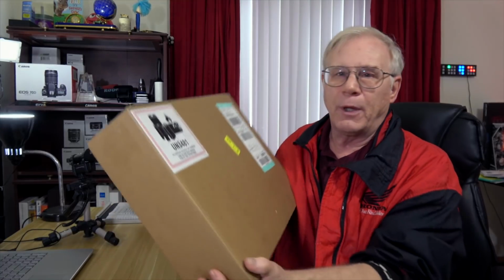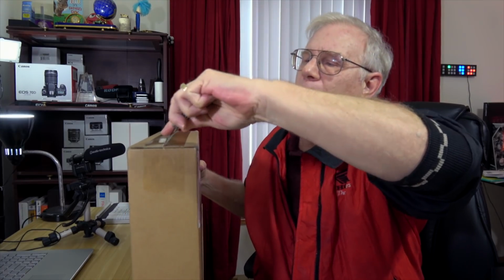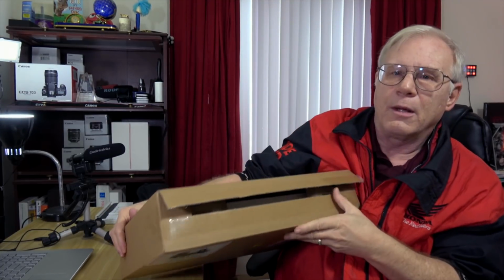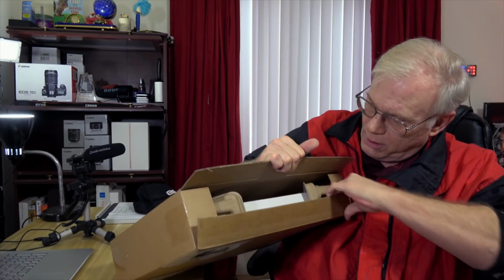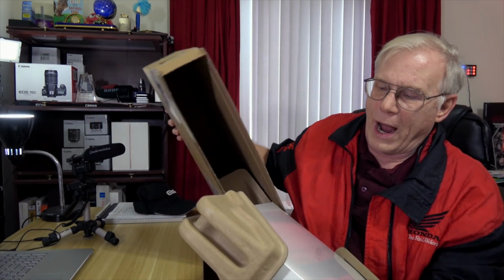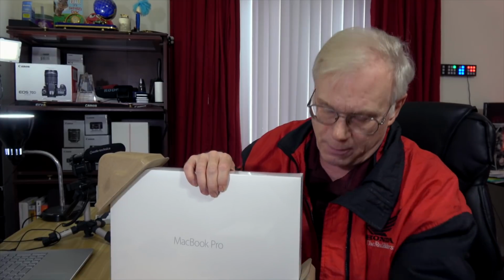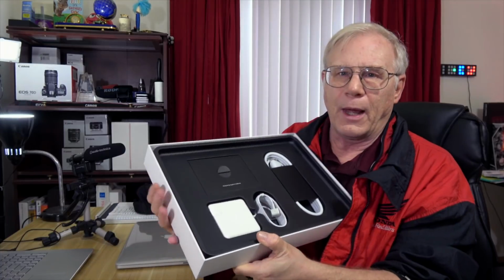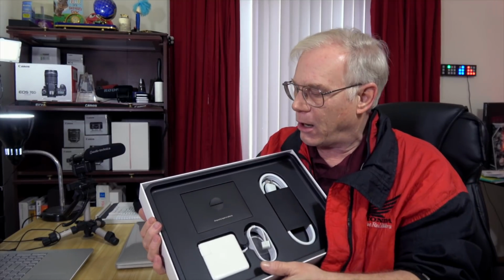Why Did I Buy a 2015 MacBook Pro in 2018???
In this video, I unbox a refurbished 2015 15 Inch MacBook Pro Retina. I explain why that even though it's 2018, this was a better deal for me.

Cameras

Canon T6i
Canon 70D
Sony AX 53

Lenses

Canon 18 to 55mm Lens
Canon 10 to 18mm Lens
Canon 18 to 135mm USM Lens
Canon 24mm Pancake Lens

Focusrite 2i2

Vlogging Microphones

Rode Videomic Pro
Audio Technica AT8024
MOVO VXR10GY
Rode Video Micro

Voice Over Microhphones

Audio Technica ATR2100
Audio Technica AT2020
Lighting

LED Neewer 160 LED

Computer

Asus UX501

Tripod

Manfrotto MT190X3
Manfrotto MHXPRO-2W Video Head
Manfrotto Pixie Evo
Joby GorillaPod Focus

Social